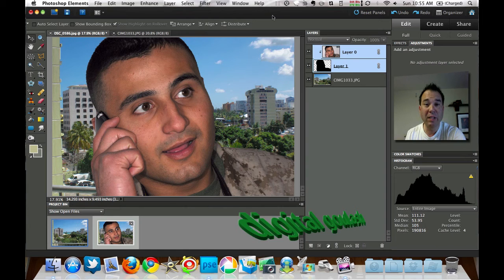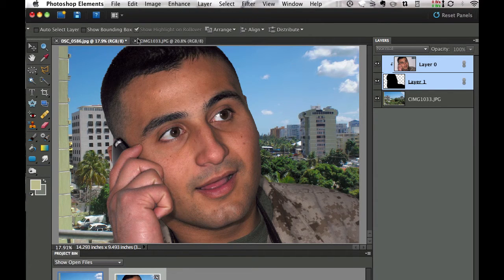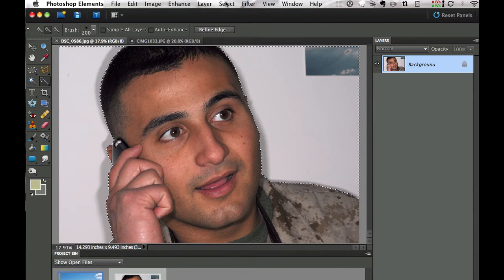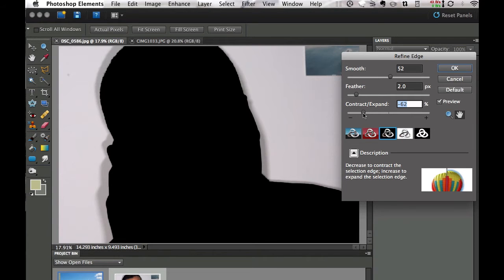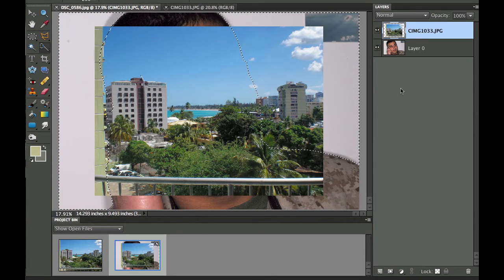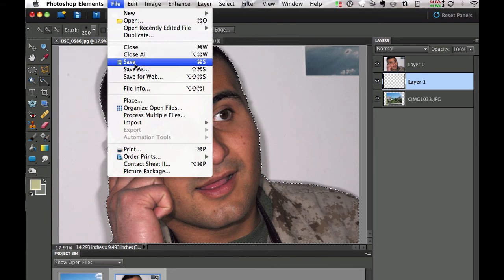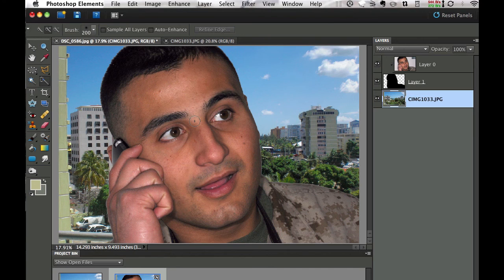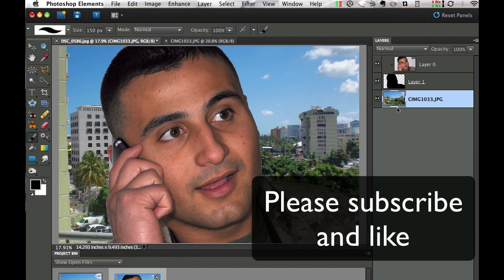Photoshop Elements Quick Tip - Easy Layer Masks in Elements 8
Use a layer mask (yes, that's right) layer mask in Elements 8 to hide parts of an image revealing a picture underneath.